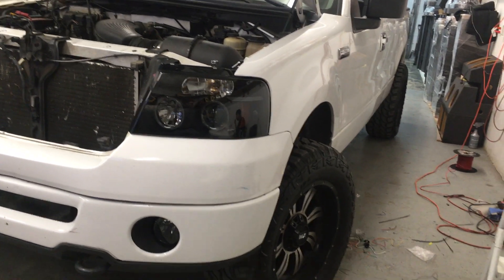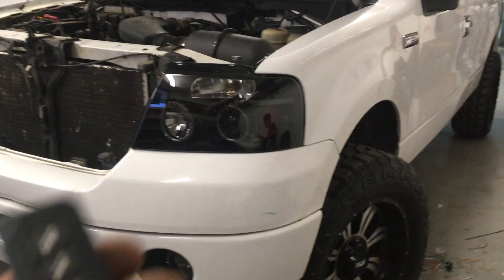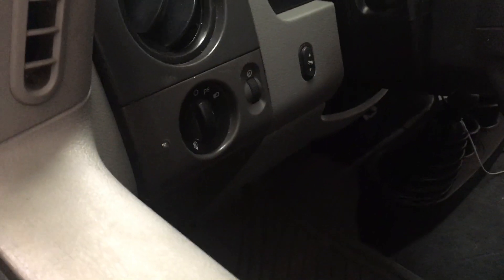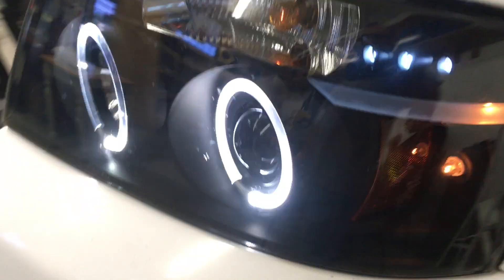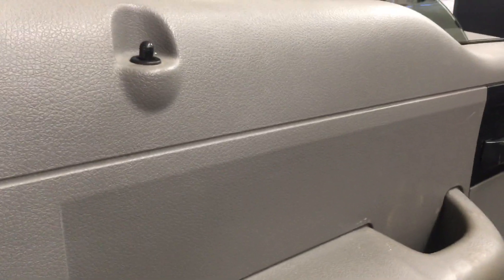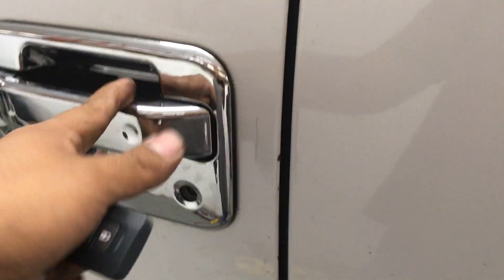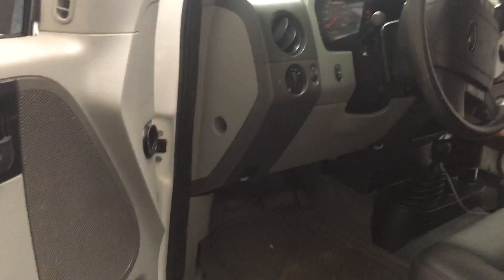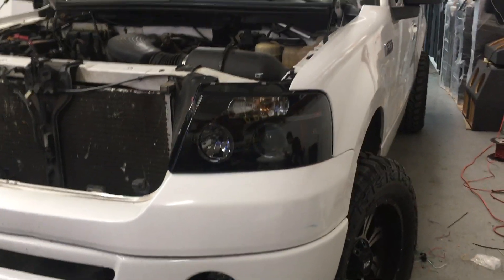Silencer basic alarm. Manual to power door locks